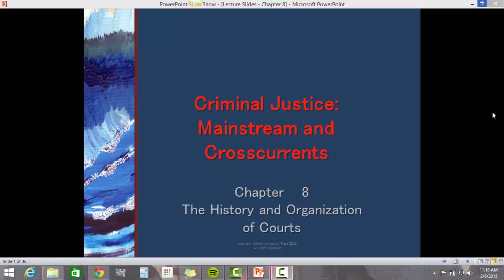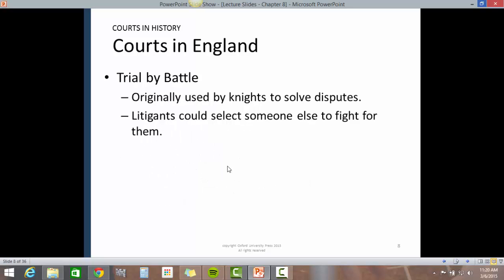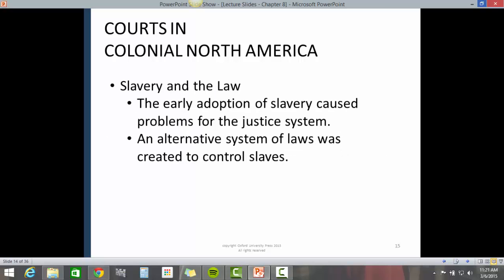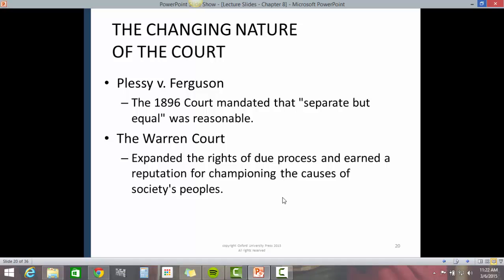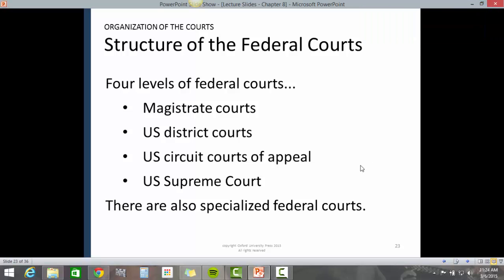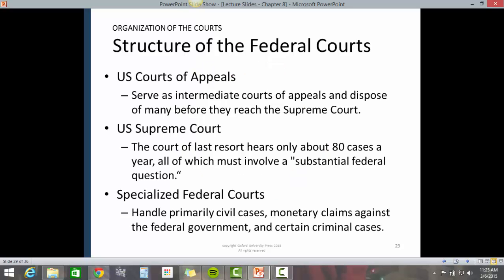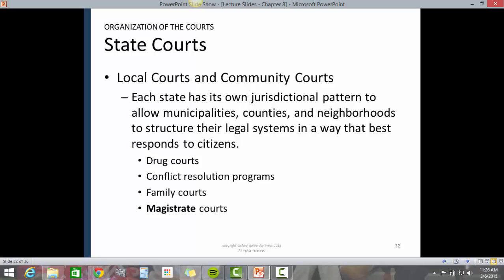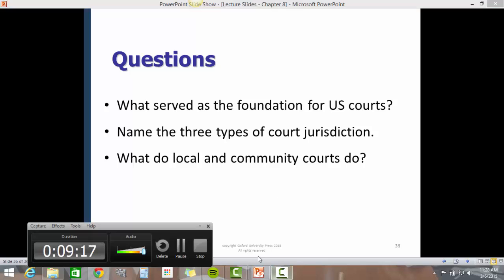into to cj chapter 8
narrated version